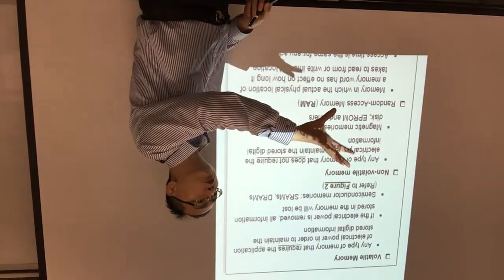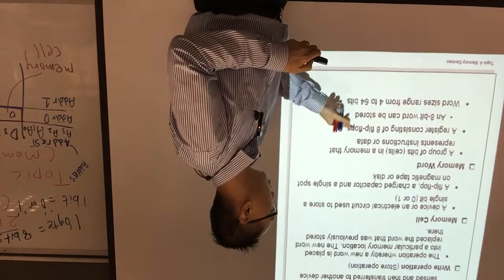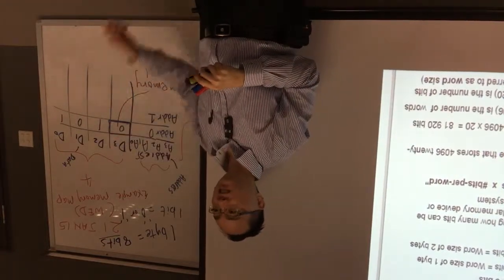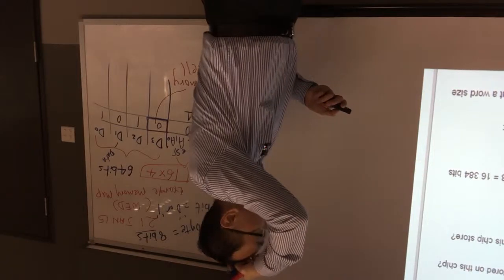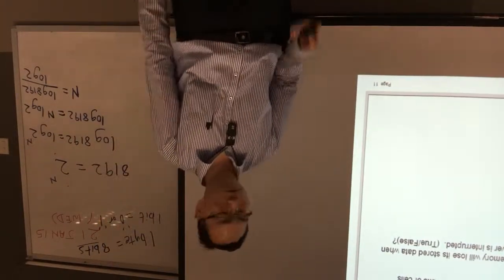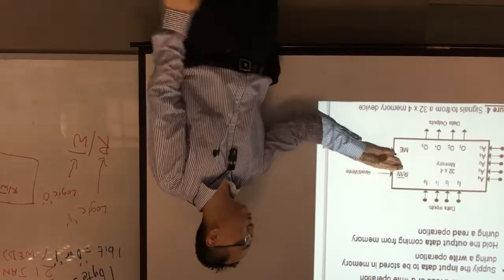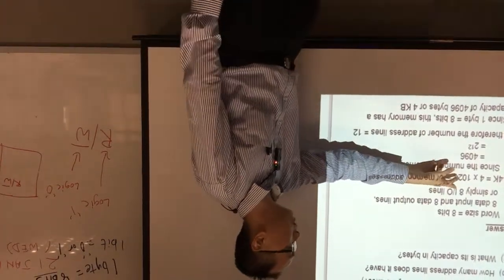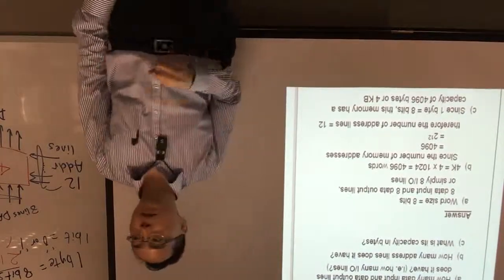Lecture15 Video35 Topic 4 Memory Devices